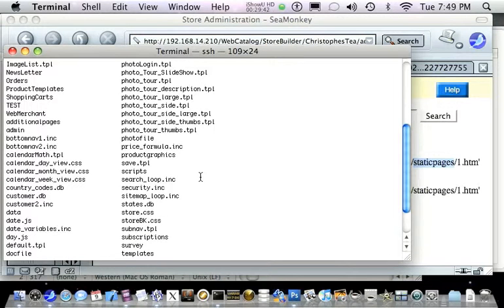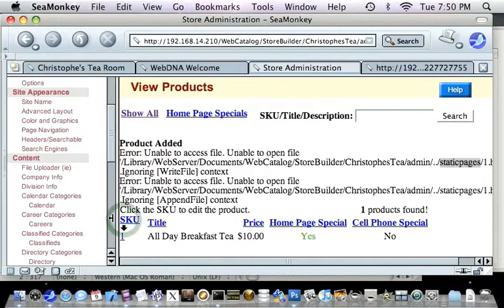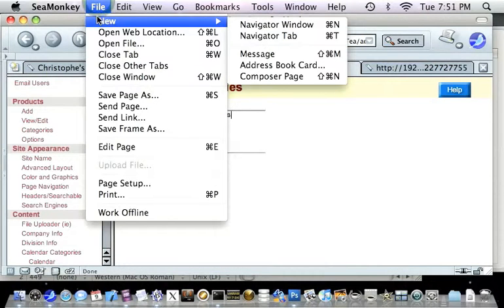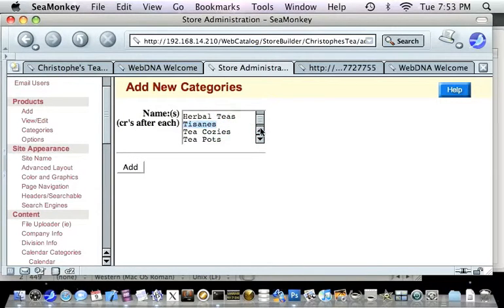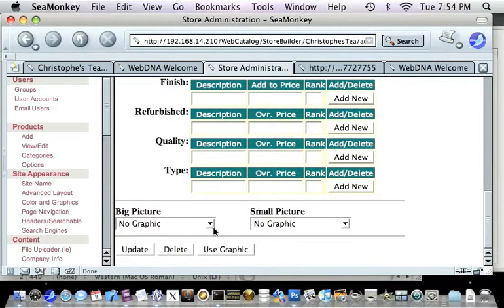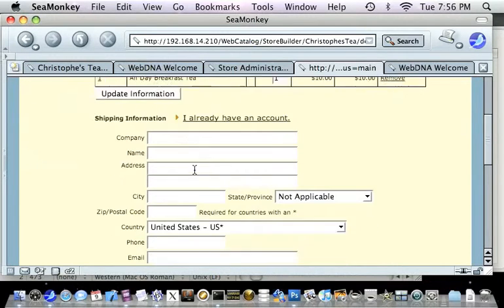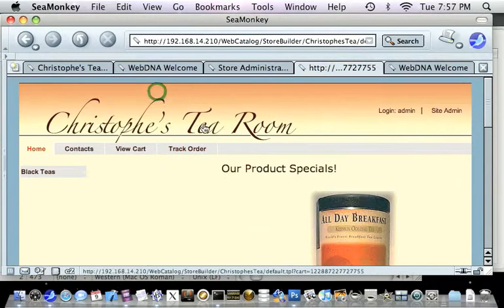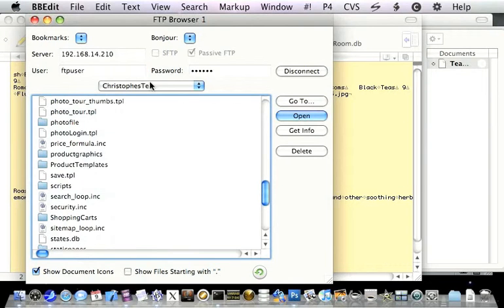WebDNA Site-Builder Application - Part 4 of 6